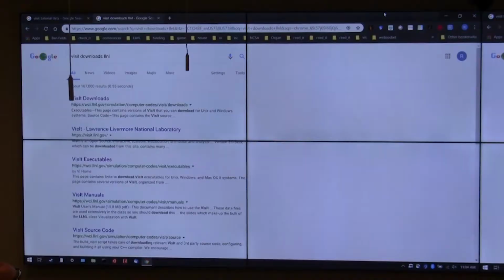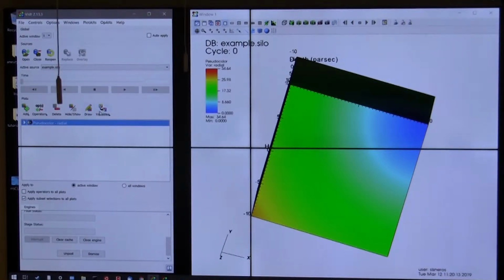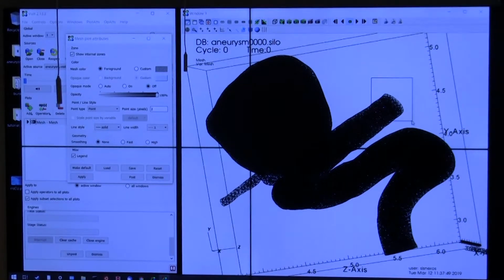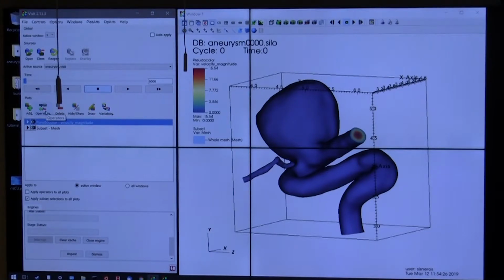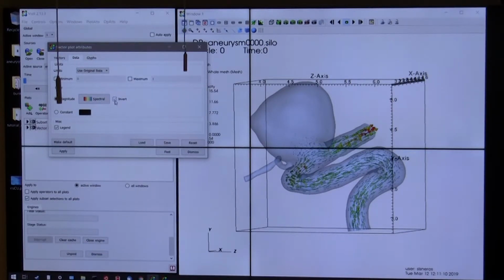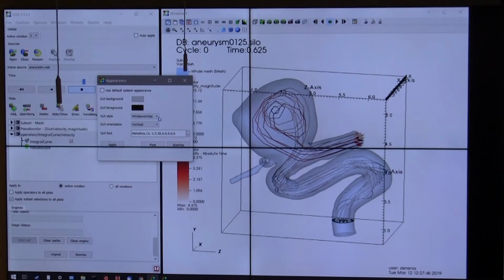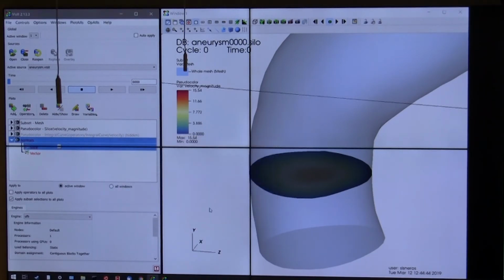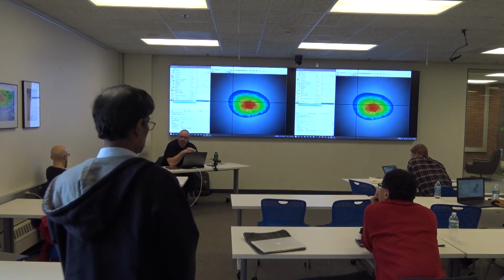Scientific Visualization Workshop on VisIT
UC Libraries and IT@UC R&D presents:

Roberto Sisneros,  Senior Research Scientist  National Center for Supercomputing Applications.